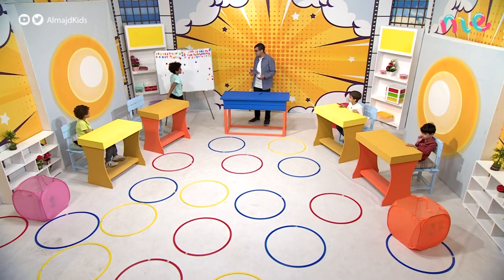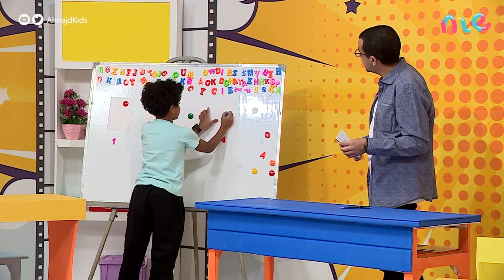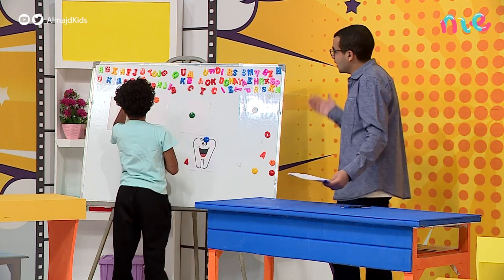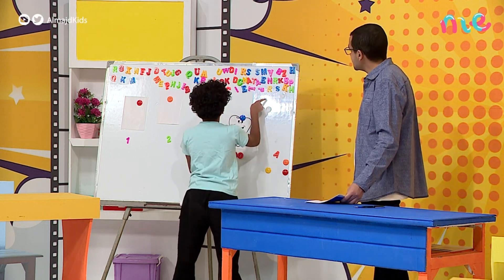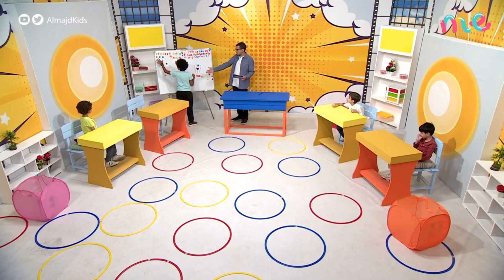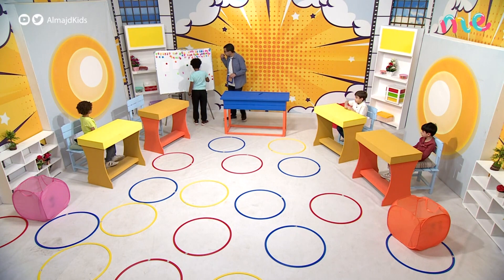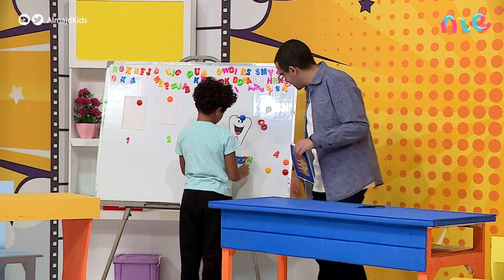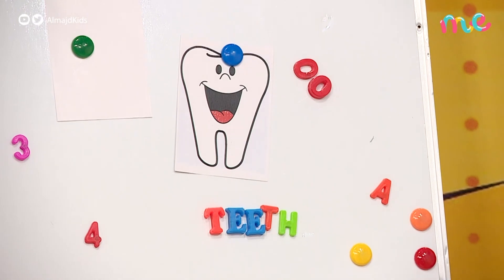Mair turns one tooth into many teeth easily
Every journey starts with one step
A little step we take into learning English
And every little step takes us closer into mastering it
With Mohamed Saleh
تابعنا على تويتر:

شبكة المجد ..
13 قناة آمنة لأسرتك!